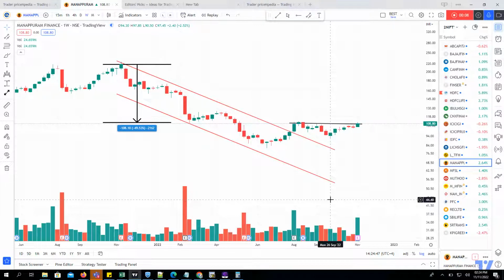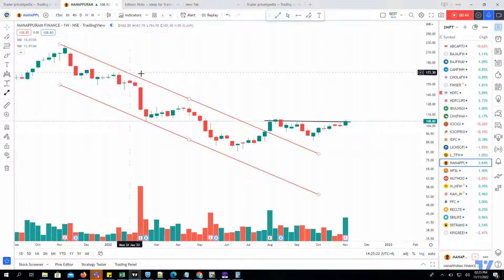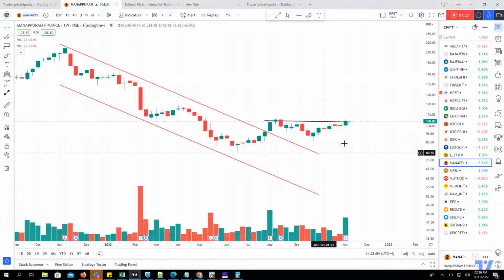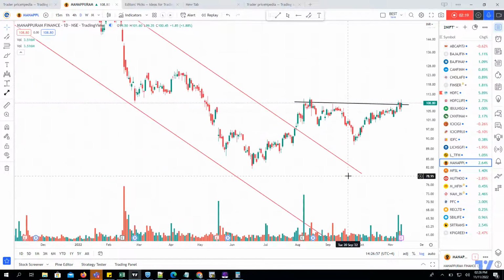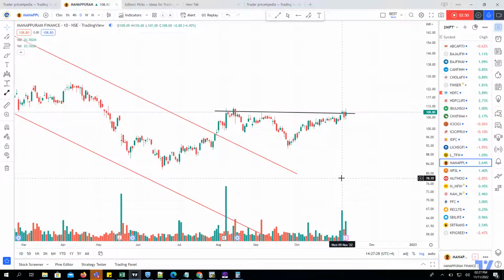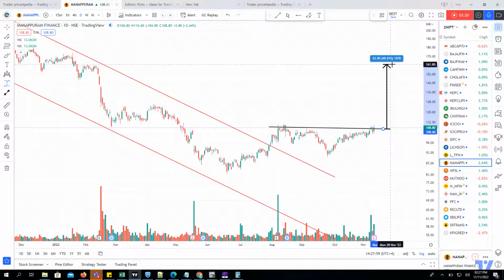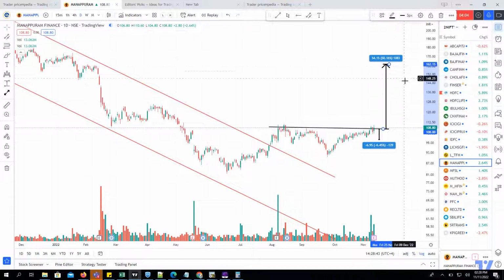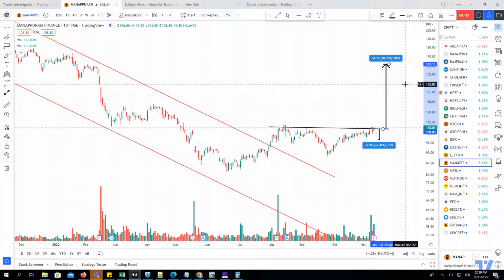MANNAPURAM FINANCE - RISK REWARD OF 1:7 - HnS Pattern market analysis pushkar raj thakur